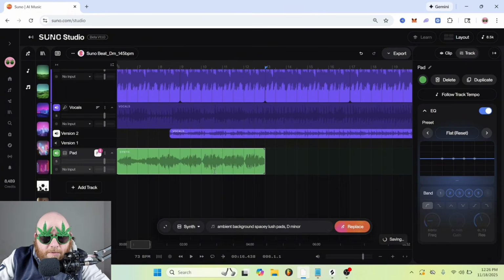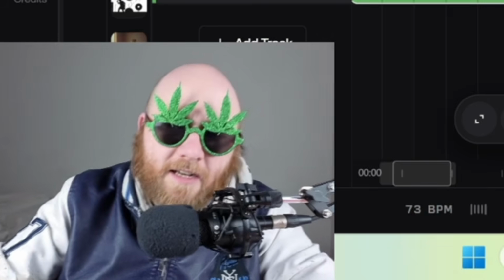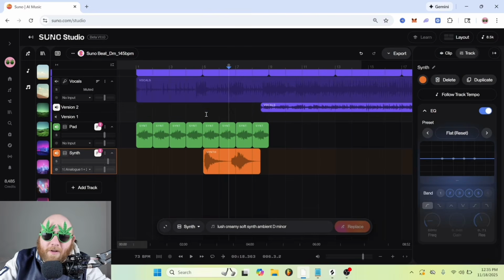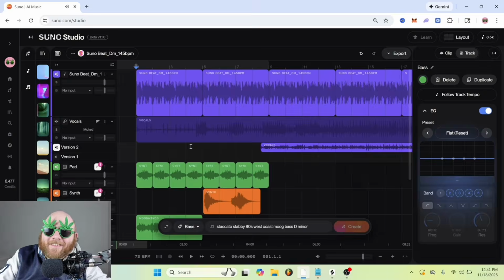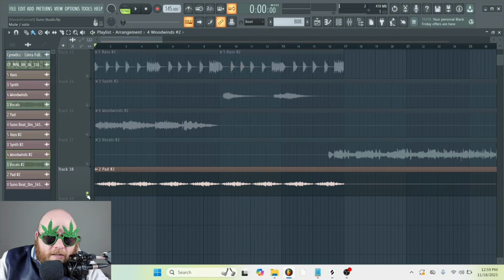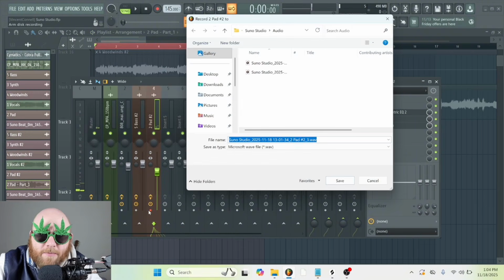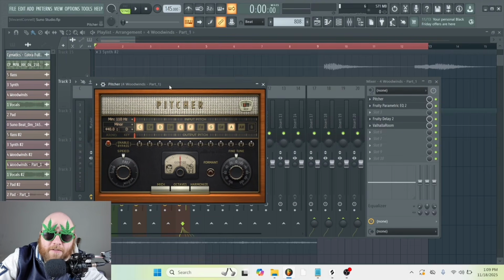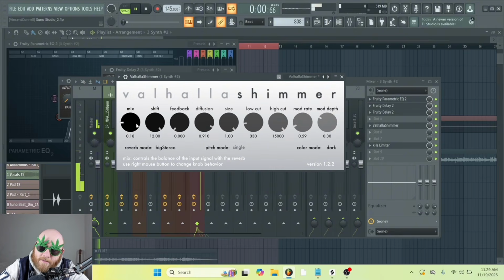How to Use SUNO Studio Like a PRO Producer | PART 2 (Song from Scratch + Mixing)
In dis video I show you how I use Suno Studio V1.1 as someone who's been producing, recording, mixing and mastering music for the past decade.  I guess you could call this a Suno Ai tutorial.

***CHAPTERS***
00:00 - Intro
00:45 - Suno Studio Time
05:49 - Suno Stems to DAW
10:34 - Final Result